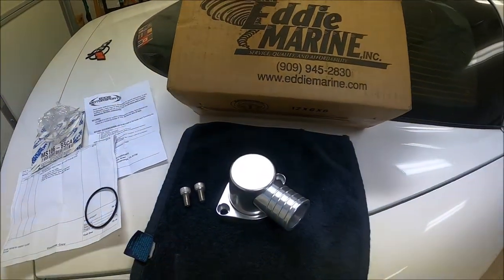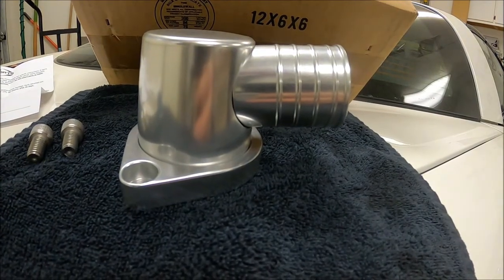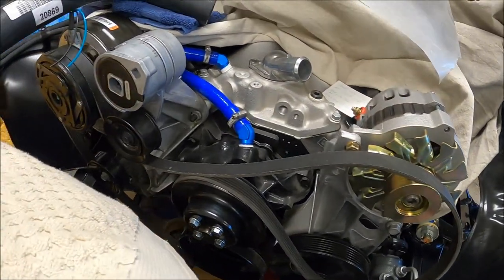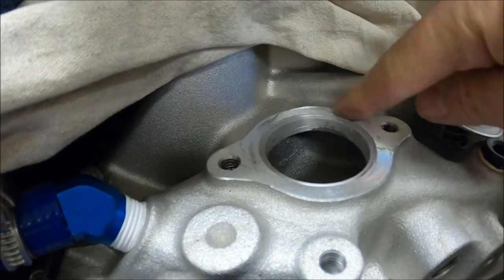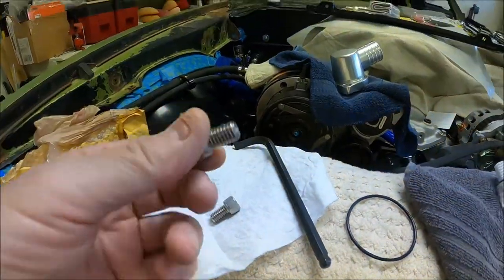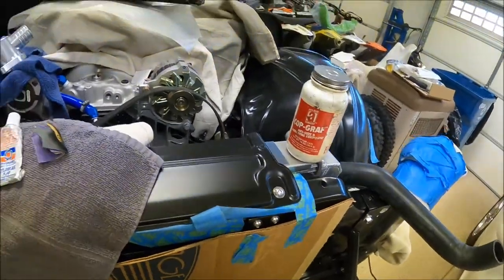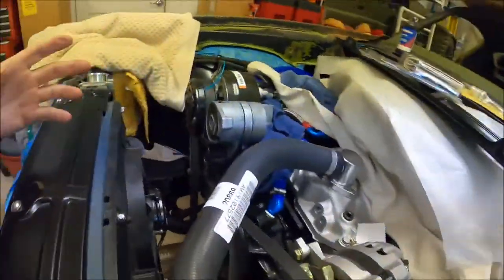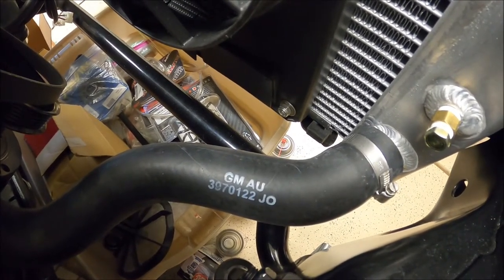"71" Camaro Restomod BeCool Radiator/Serpentine Installed... Finally! 11-25-2020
BeCool radiator finally installed with the GM serpentine accessory drive!
Upper Radiator Hose - Gates 20869 Lower Radiator Hose - GM 3970122
Thermostat Housing - Eddie Motorsports MS106-85CA 80 Degree Swivel
Upper Radiator Cushion for BeCool Direct Fit Radiator - CHL Auto Parts
   GMK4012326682S modified by removing part of the steel over molded tab
   to fit under the stock OEM top cover.
Lower Radiator Cushions - CHL Auto Parts (2 different sizes)
   GMK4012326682S used at the outboard big block location to secure side
   to side movement and locate Becool radiator bottom mounting tabs.
   GMK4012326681S used at the small block locations to secure front to
   back radiator movement.